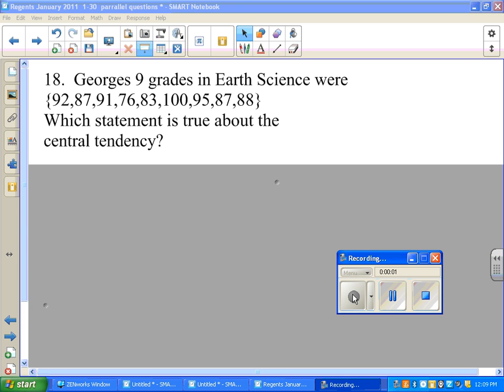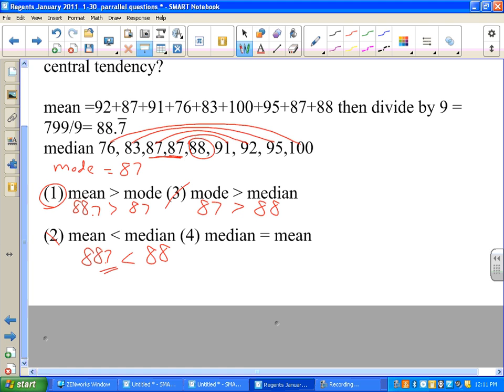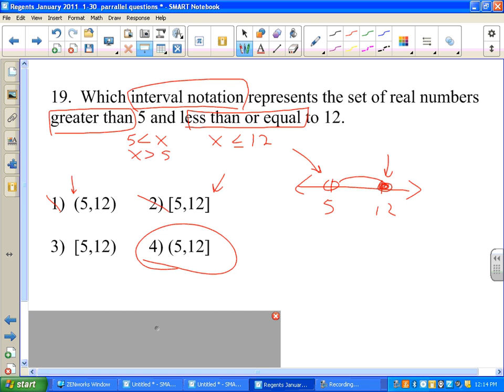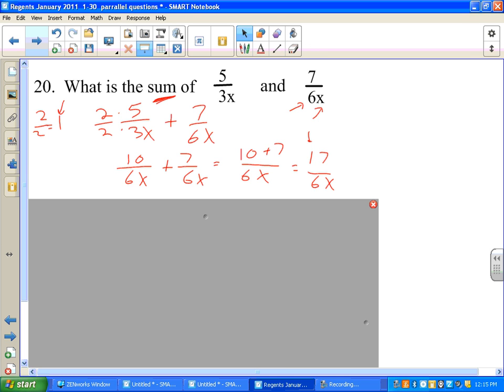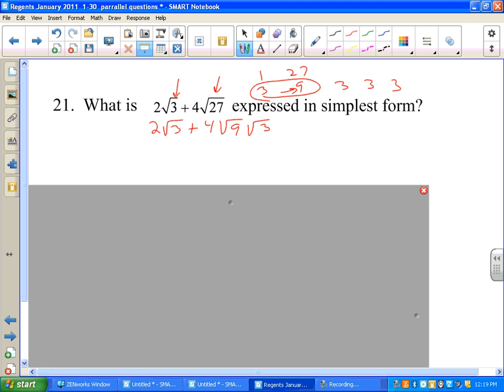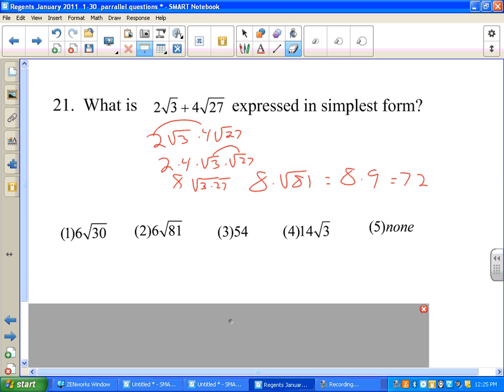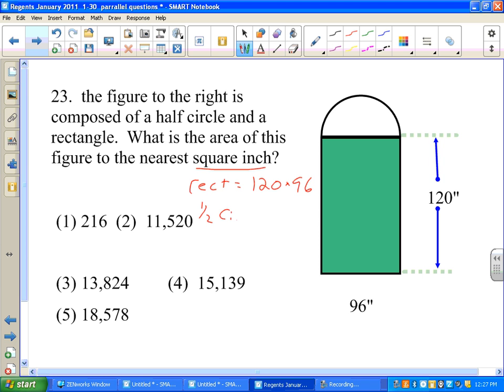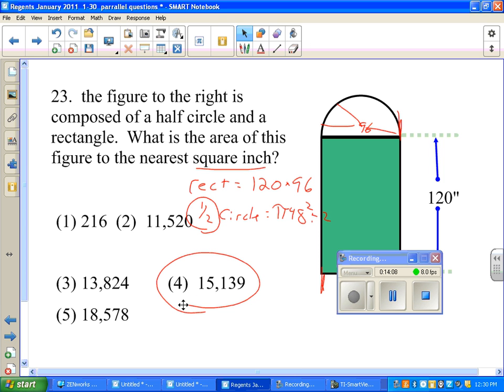NYS Integrated Algebra January 2011 questions 18 to 23 parallel problems 14 minutes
These are questions similar to the ones on the open access NYS Integrated Algebra Regents given in January 2011.  These are to help you study for this years test.  You can then do the problems 18 - 23 in the green book after view these.